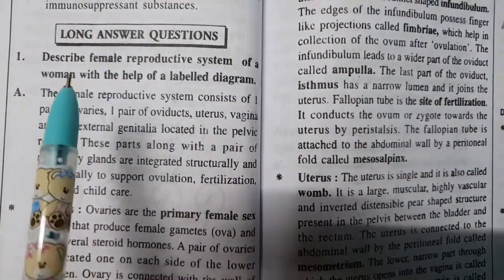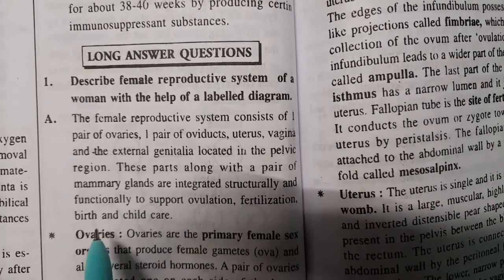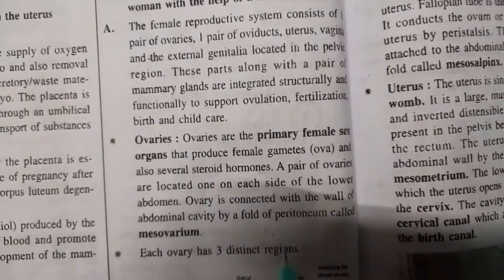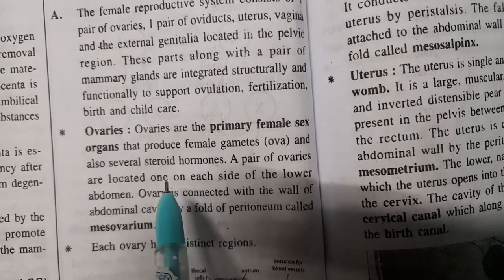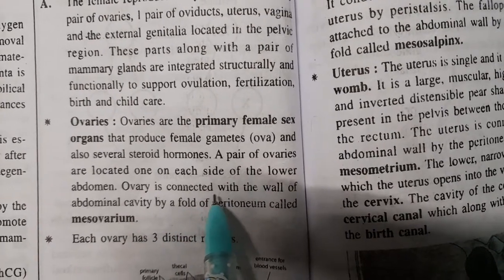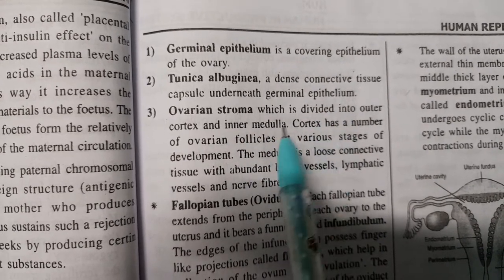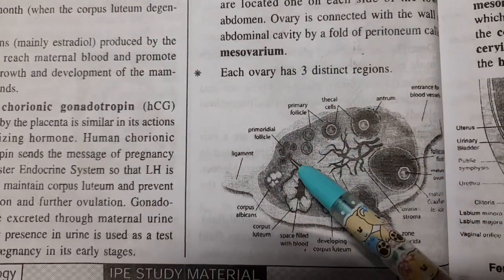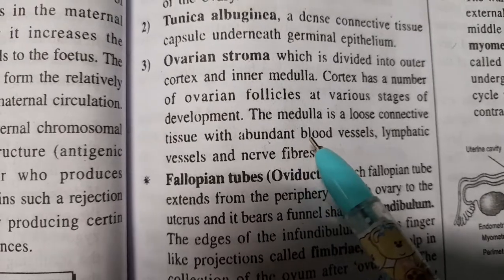Human female reproductive system long answer part 1